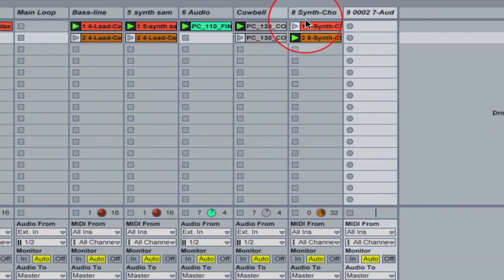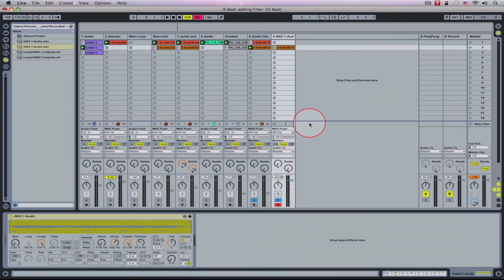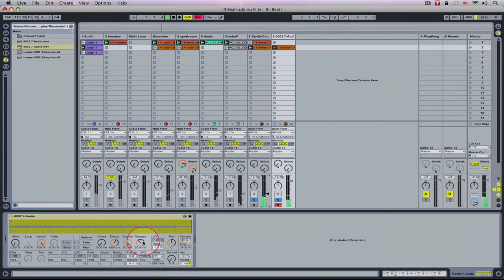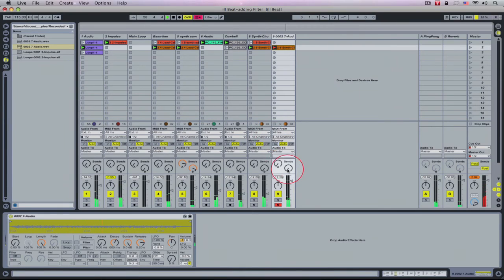"Are You Able" - Quick Tip -Stacking Music Parts.mov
This is a clip taken from the new course by FaderPro.com entitled "Are You Able?" A comprehensive music production course using Ableton Live and taught by Grammy Nominated producer, remixer and composer Ivan Corralza "iLL Factor."